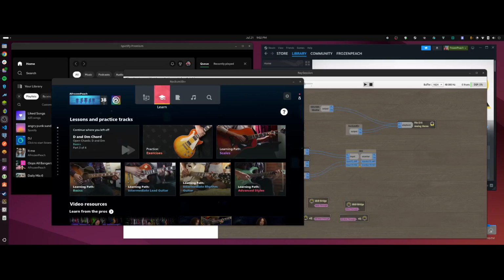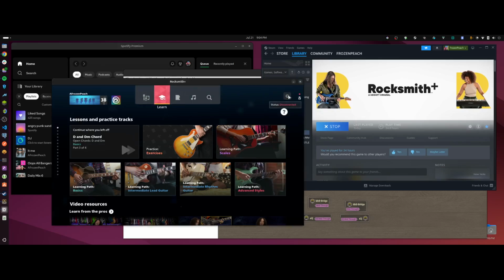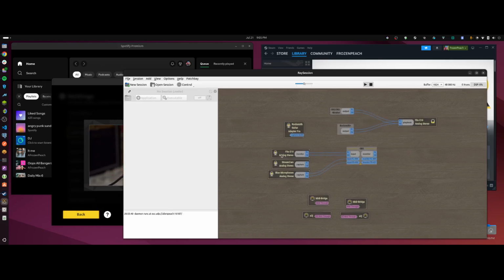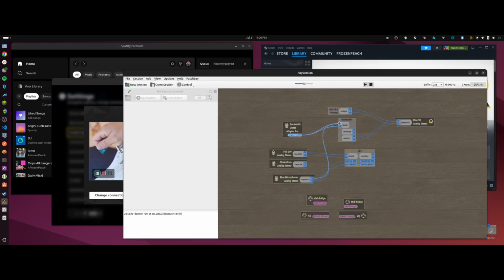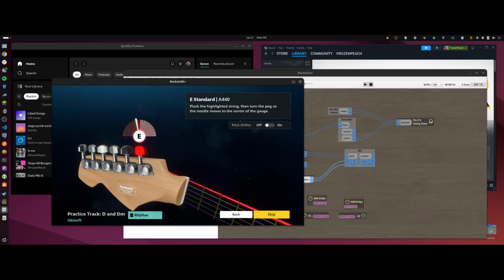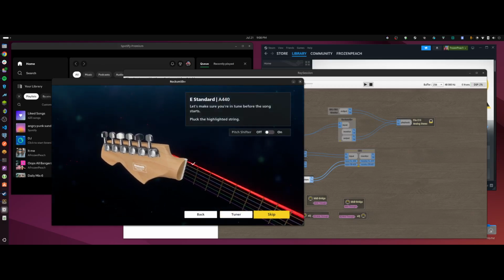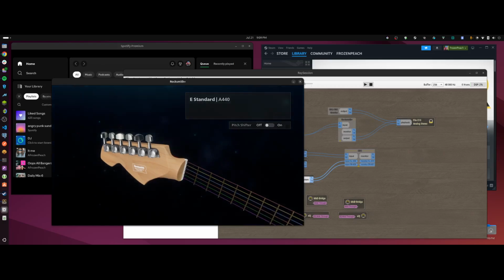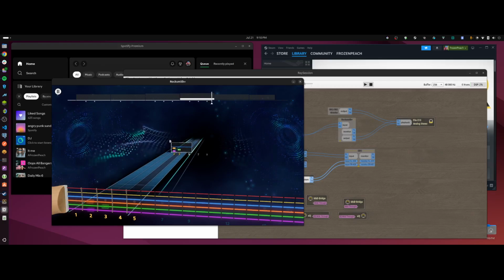Getting the Rocksmith+ Real Tone Cable working on Linux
TLDR: use a pipewire patch bay tool such as RaySession or QPWGRAPH to patch the input of the tone cable to Rocksmith+'s input after telling it to use a microphone instead.